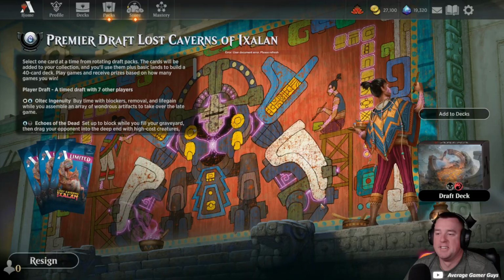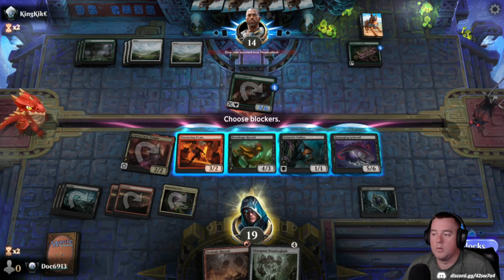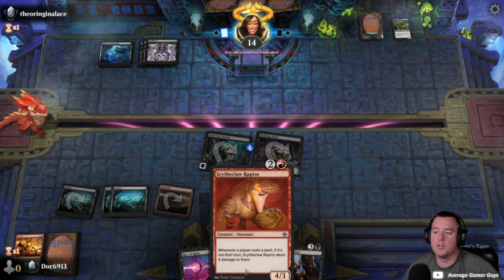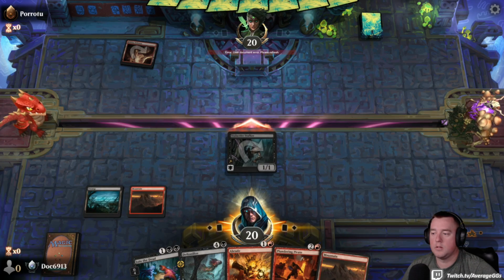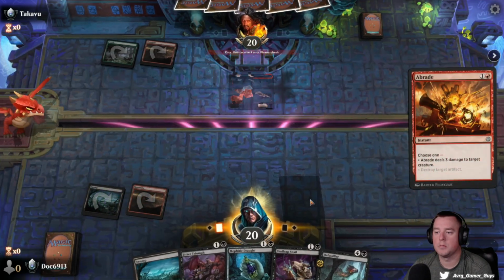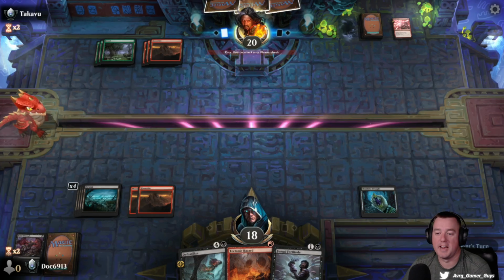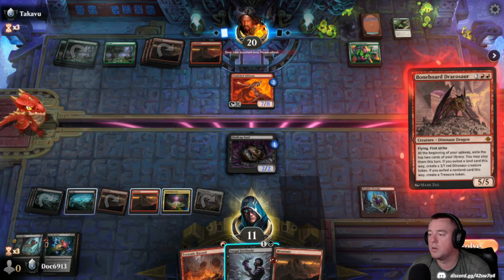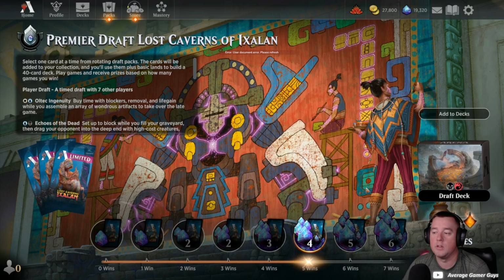A strong showing in our first Lost Caverns of Ixalan Draft [MTG Arena]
We wrap up our matches in our first Lost Caverns of Ixalan Draft and we had a blast! Look forward to playing and exploring this set more!